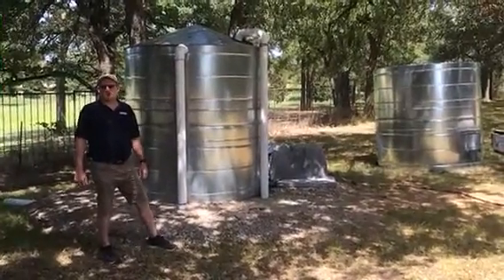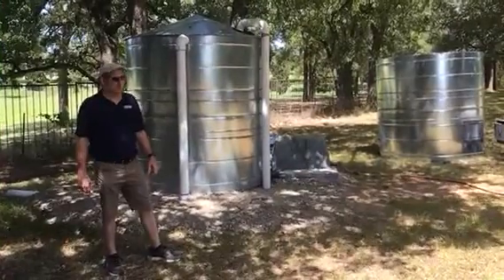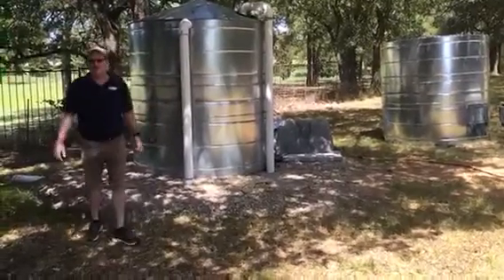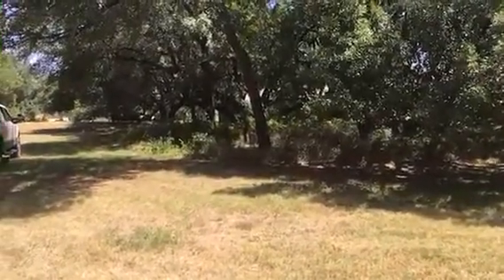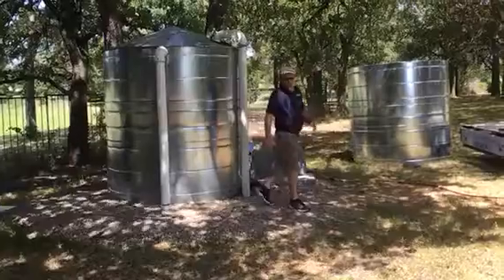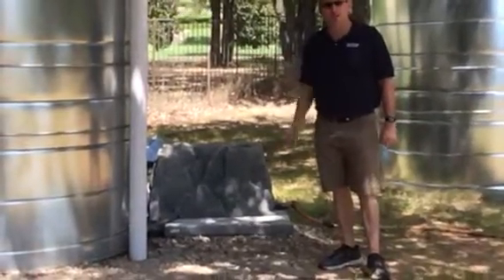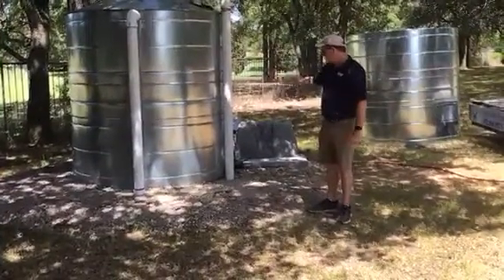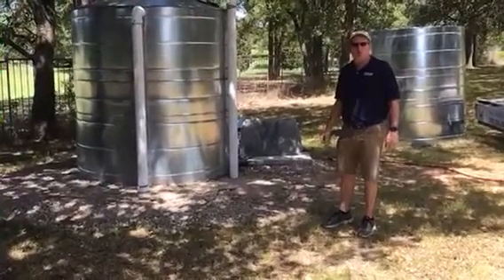2000 Gallon Galvanized Steel Rainwater Collection Tanks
G90, 20 Gauge, Galvanized Steel Water Tanks made in Texas and used for capturing and storing rainwater.